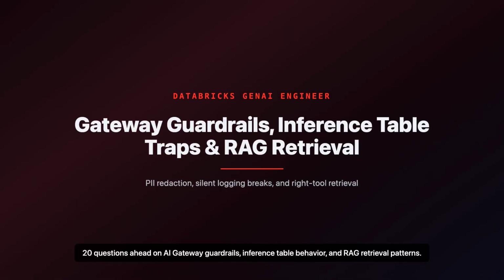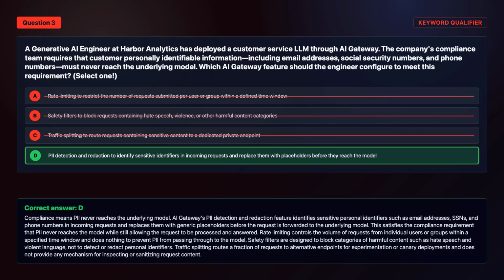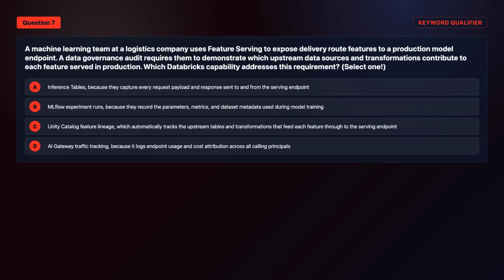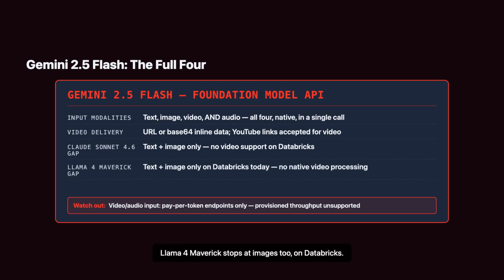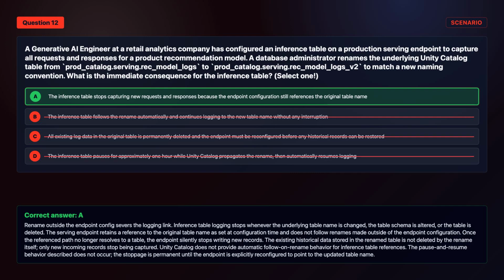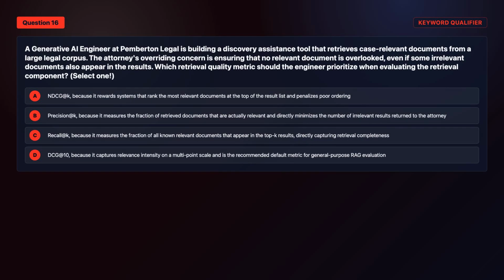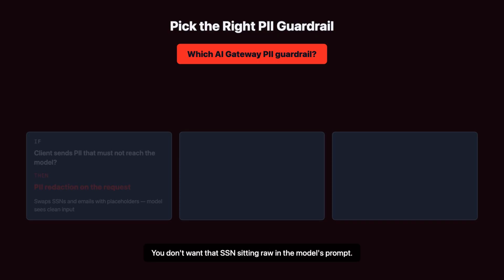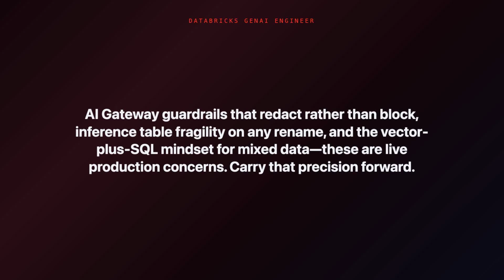Databricks GenAI Practice #12: AI Gateway Guardrails, Inference Table Logging & RAG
Theme: Gateway Guardrails, Inference Table Traps & RAG Retrieval
Topics in this batch: AI Gateway PII guardrails, inference table logging limits, Foundation Model API multimodal models, provisioned throughput vs pay-per-token serving, RAG hybrid retrieval architecture, parent-child chunking strategy, Unity Catalog feature lineage.
Chapters:
0:00 What this session covers
0:19 Question 1 + extra explanation
3:03 Question 2
4:44 Question 3
6:28 Question 4
8:15 Question 5
10:07 Question 6
11:43 Question 7
13:25 Question 8
15:17 Question 9 + extra explanation
18:16 Question 10
19:28 Question 11 + extra explanation
22:14 Question 12
24:04 Question 13
25:49 Question 14
27:43 Question 15
29:31 Question 16
31:26 Question 17
33:18 Question 18 + extra explanation
36:09 Question 19 + extra explanation
39:00 Question 20
41:00 Takeaways
41:31 Wrap-up